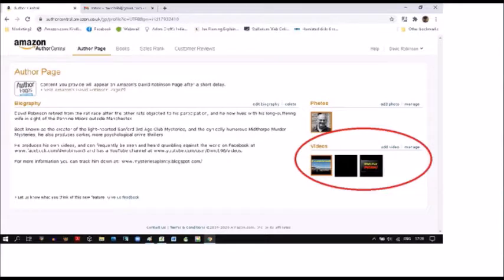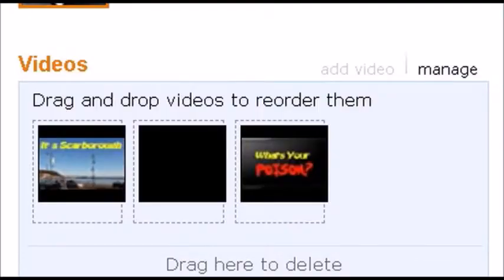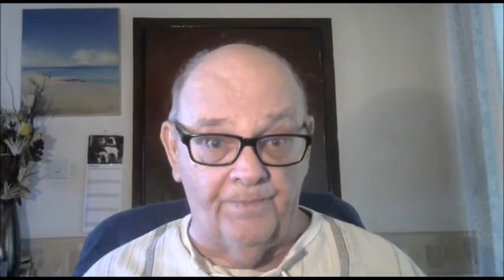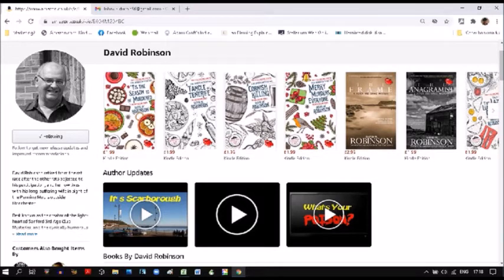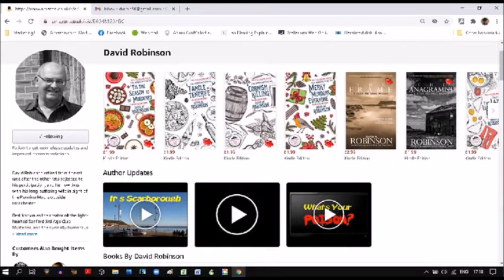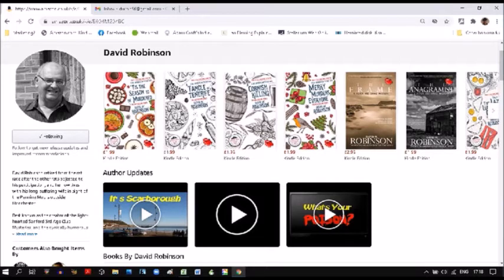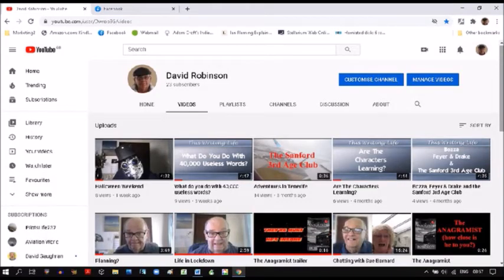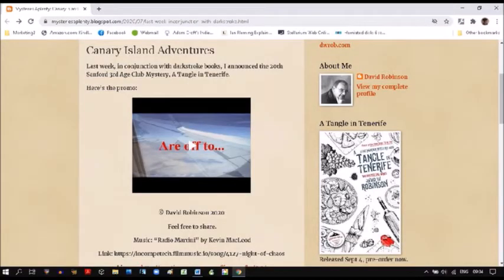Raising Your profile Using Video Part Three: Posting & Sharing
The third and final part of the ‘Using Video’ series, which looks at posting and sharing. I have to confess there is an error in the video. When discussing Facebook, I say there are five areas where I share my posts, and yet I only detailed three of them. I didn’t realise the mistake until after the video was completed and ready for posting.

The two missing areas are my author page(s) David Robinson and The Crime Connection.

I’ll have to beg your forgiveness for this, but by the time I was finished, I was too fatigued to set up again and record the necessary insert.